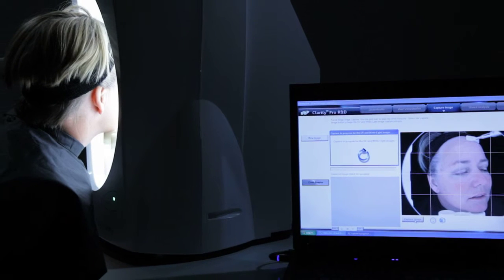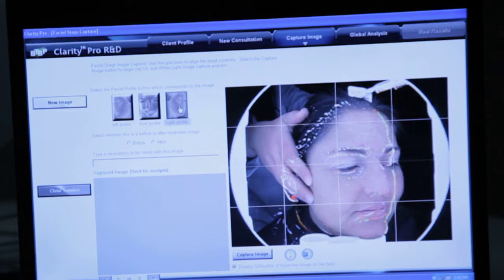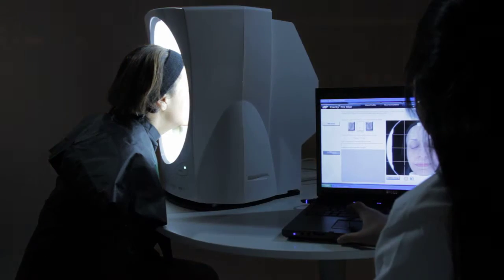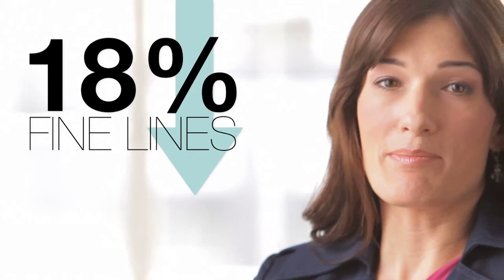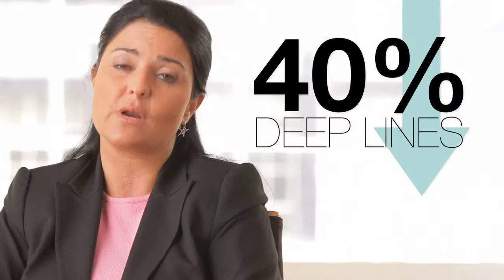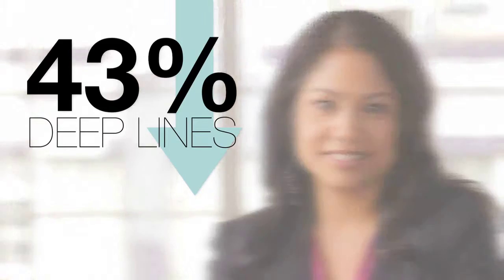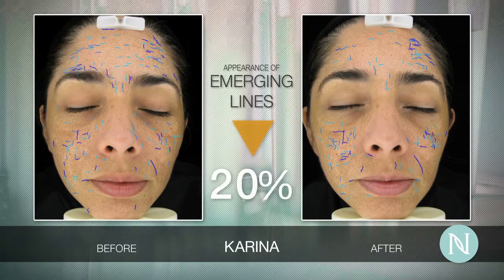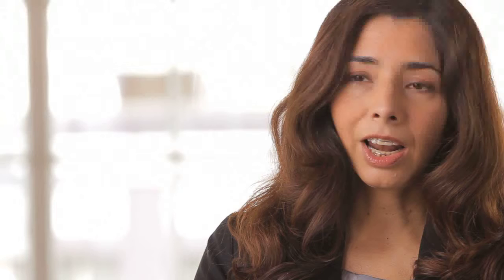Finally! An Anti-Aging Product With Real Results